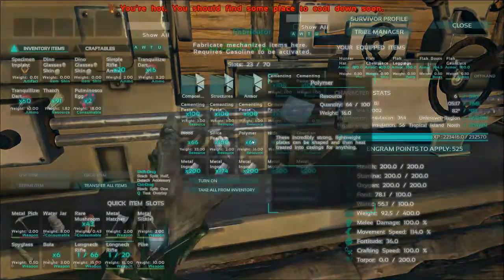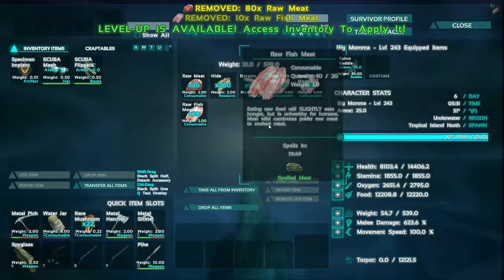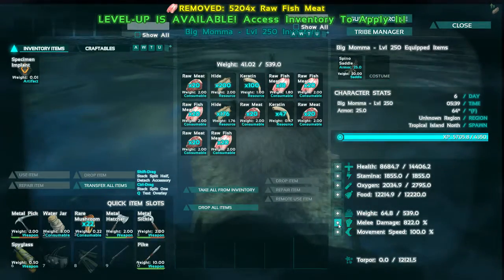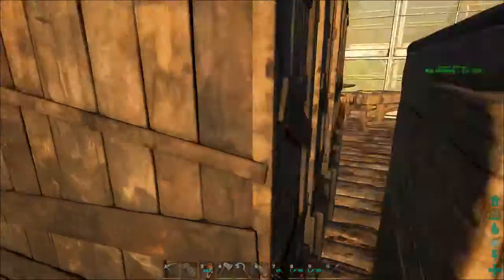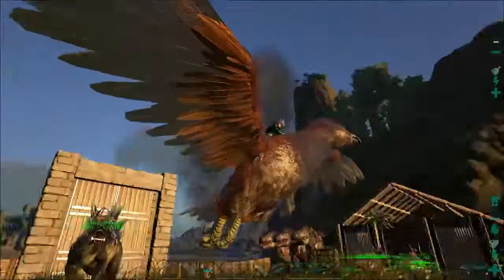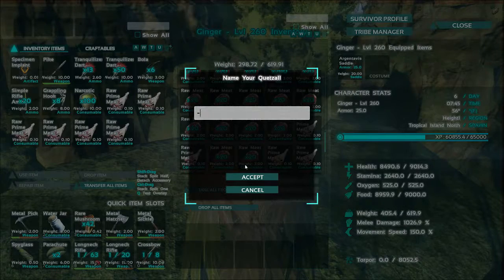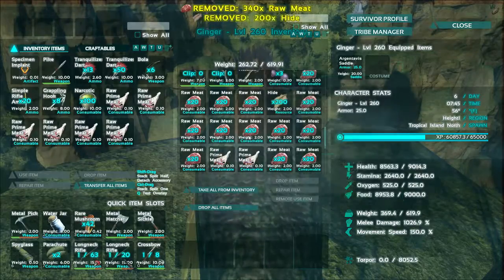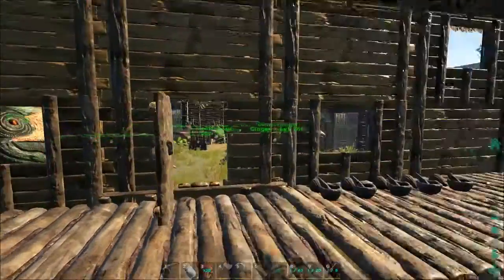Soloing the Ark - The Beginner's Guide - #17, Solo taming a Quetzal and small ocean trip!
Today I take out the new Spinosaurus and then decide to take down a quetzal.